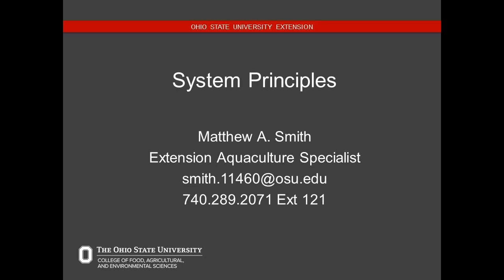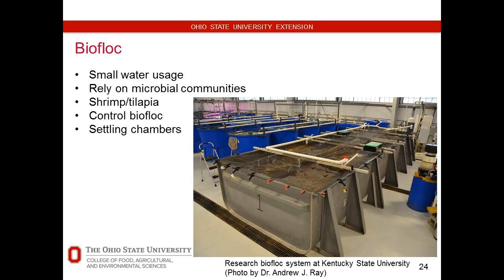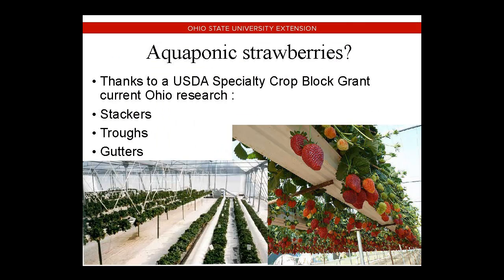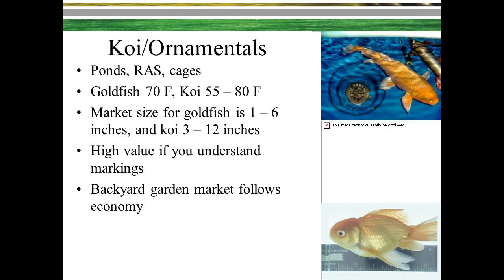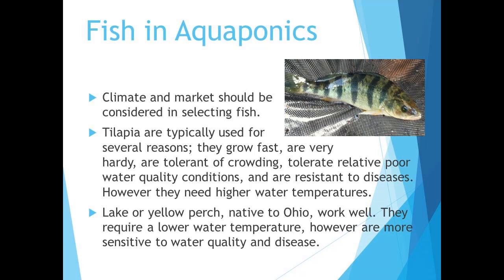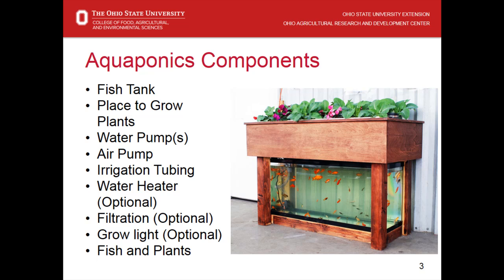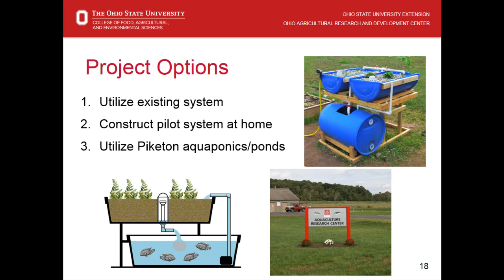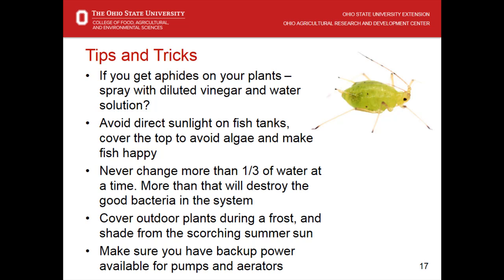Aquaculture Boot Camp-2: Intensive Training - February 2017